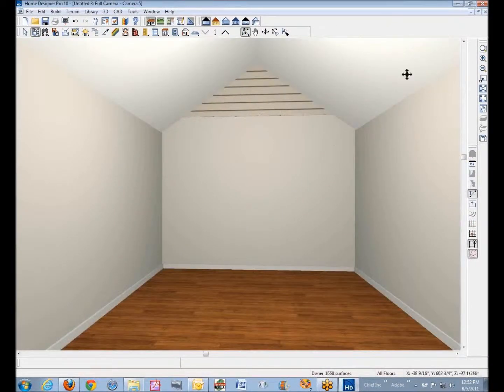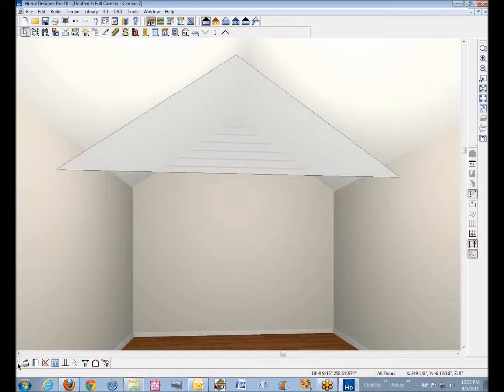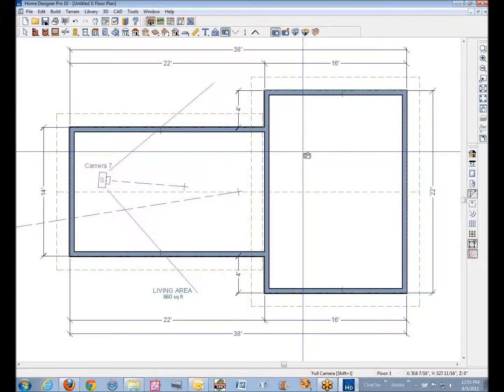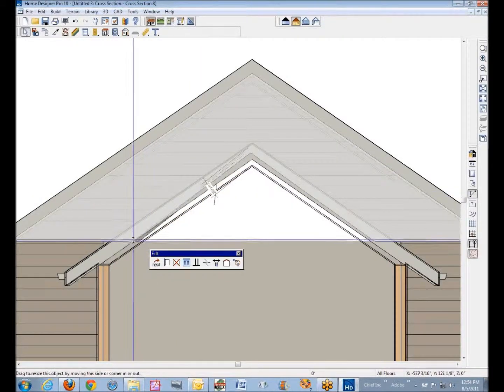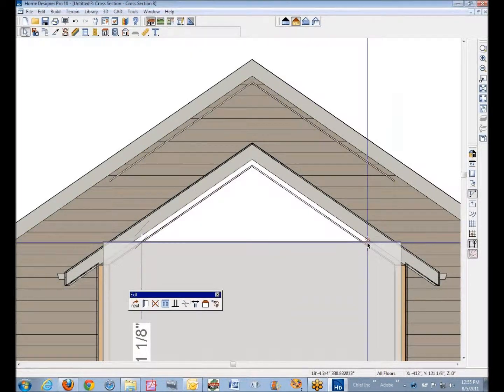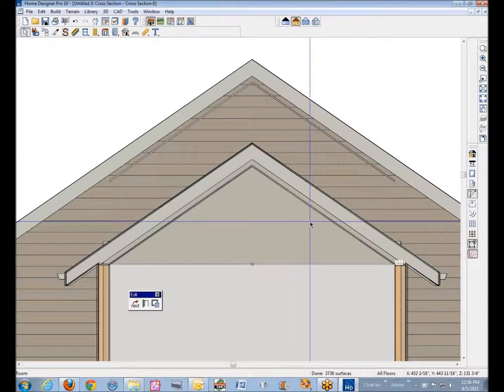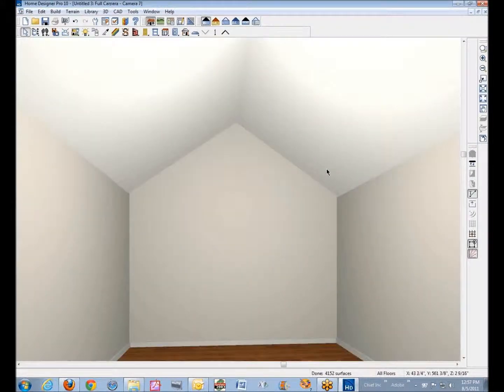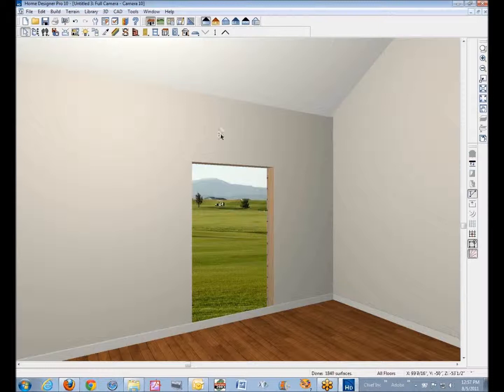Home Designer Pro 10 Wall-Poly-Lines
How to alter Wall-Poly-Lines